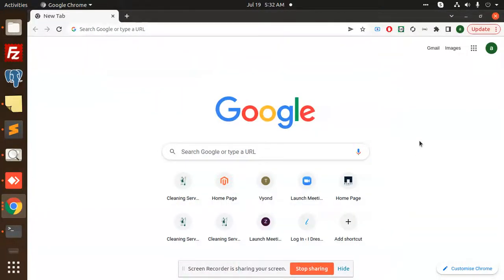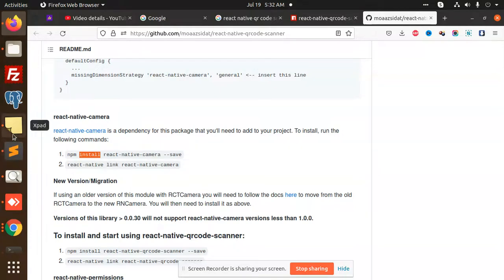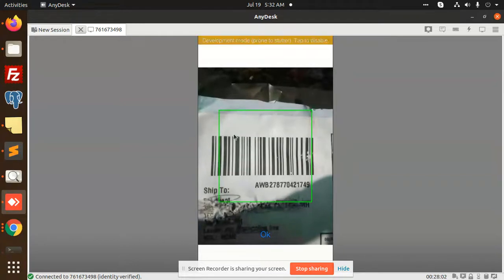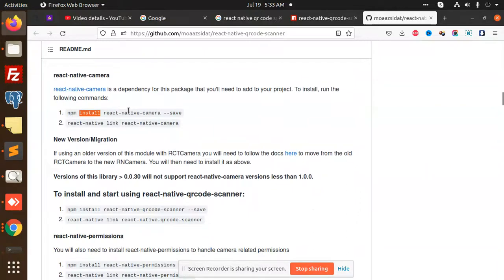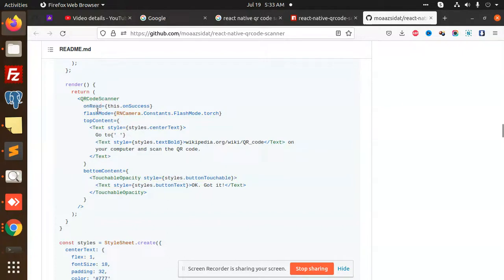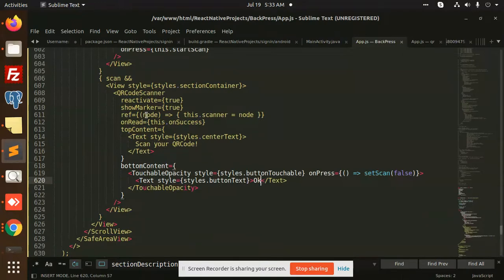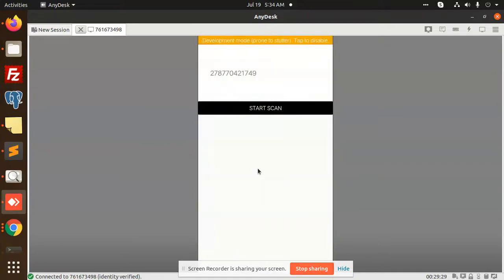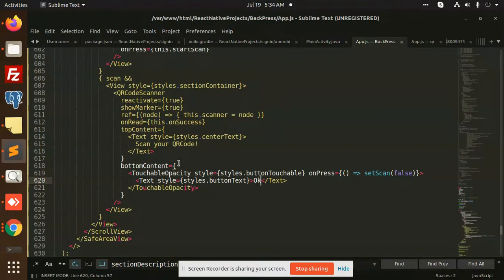Creating a QR and Barcode Scanner App in React Native | React Native Tutorial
Creating a QR and Barcode Scanner App in React Native
react native barcode and qr code scanner
qr code scanner react native
build a react native qr code scanner
react-native qr code scanning
qr & barcode scanner app tutorial in react native

Have a Great Day !!! react native qrcode